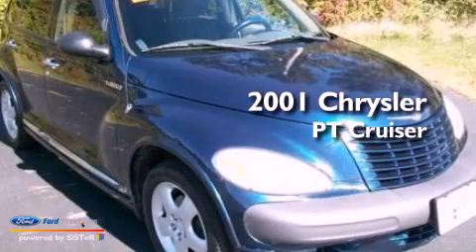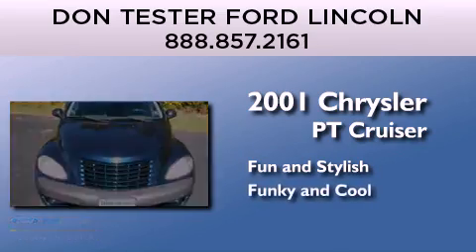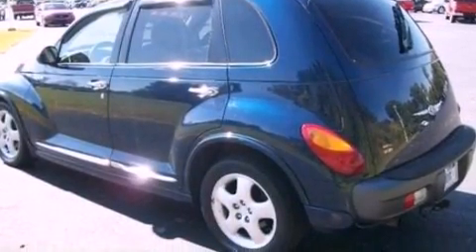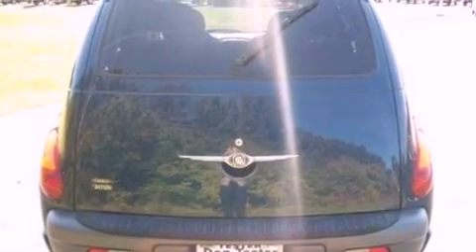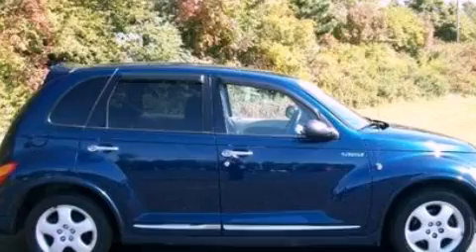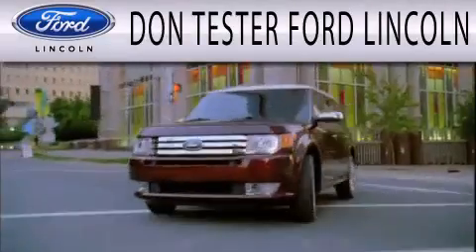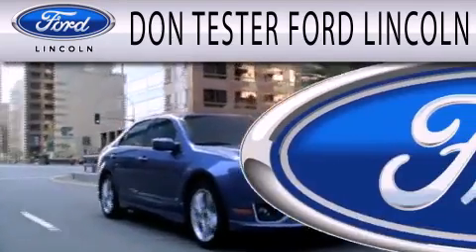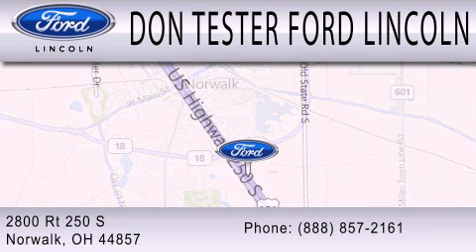2001 CHRYSLER PT CRUISER Norwalk OH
Year : 2001
 Make : CHRYSLER
 Model : PT CRUISER
 Engine : 2.4L I4 16V MPFI DOHC

 Exterior : BLUE
 Miles : 130,095
 Interior : GRAY
 Stock : M03073